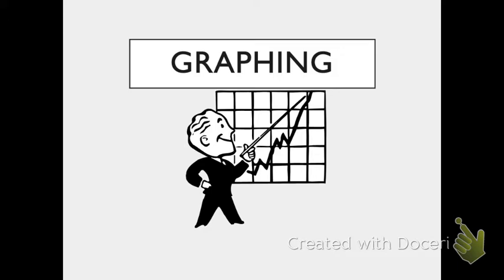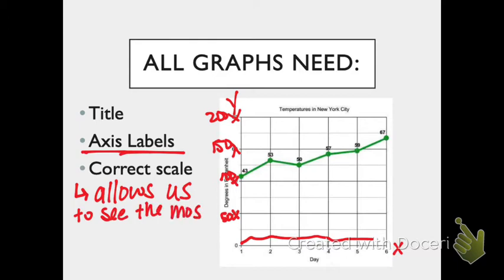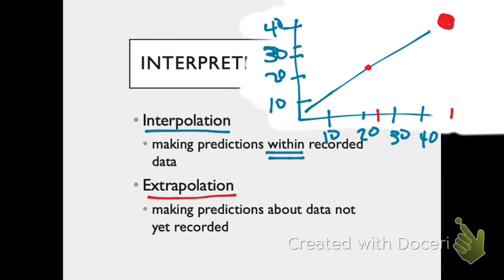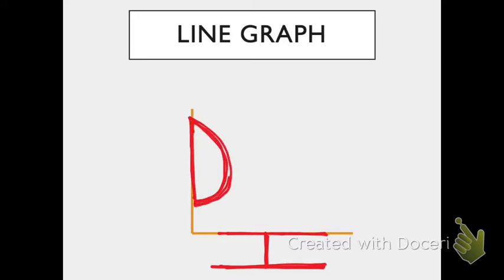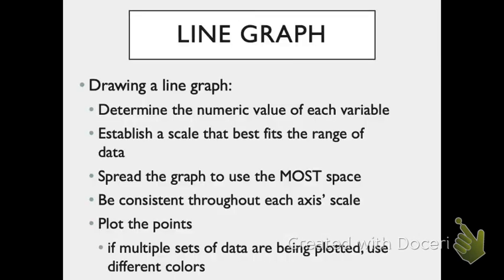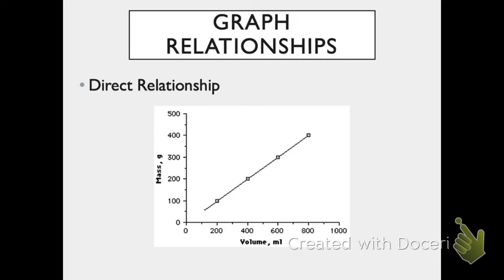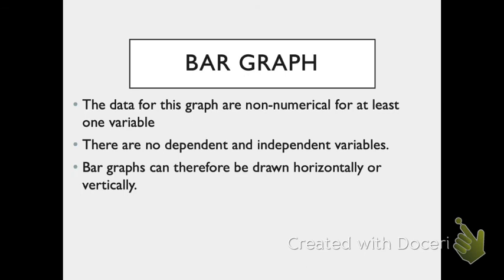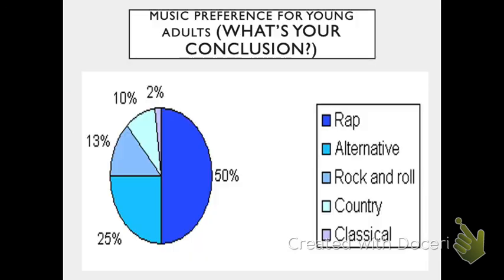Physical Science Graphing 8.31.22